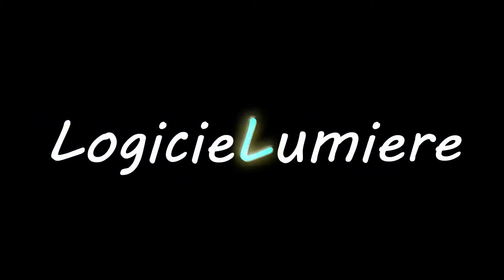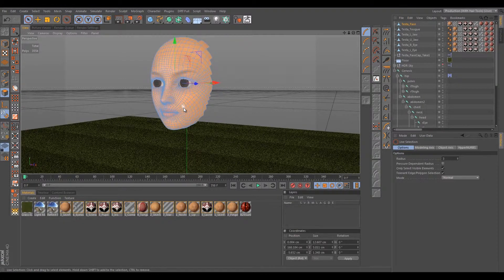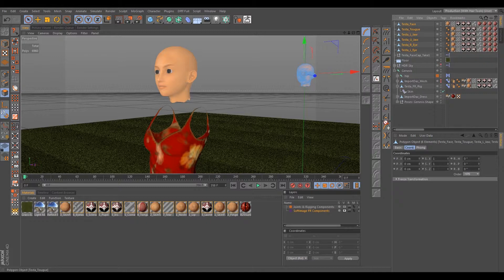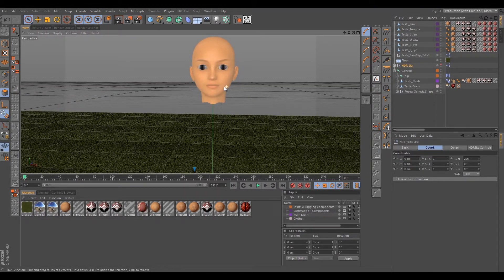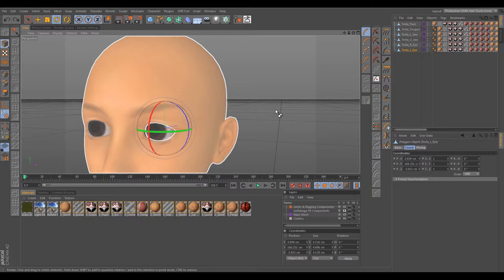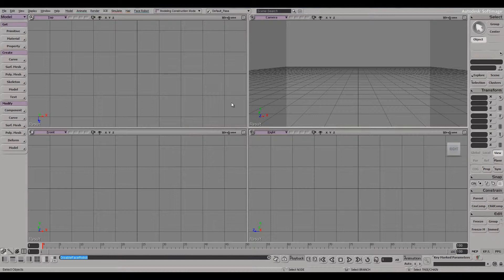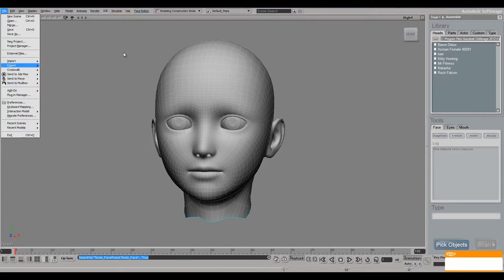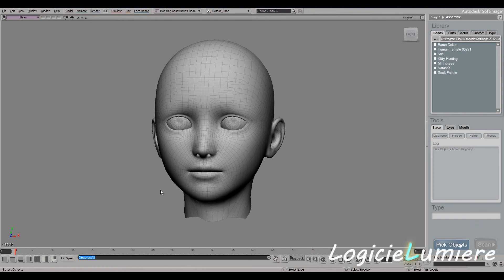03. Exporting for Softimage and import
In this chapter we'll do a bit of cleanup work by creating layers for some of our character's components, and getting all our pivots aligned so we have a seamless import into Softimage. Then we'll cover Softimage import, and some of the basics of the interface.

Follow the company on twitter @logiciellumiere there we'll have announcements for more tutorials and other awesome VFX stuff.